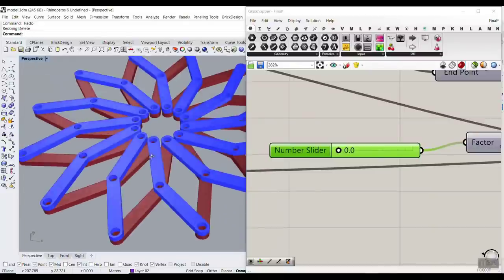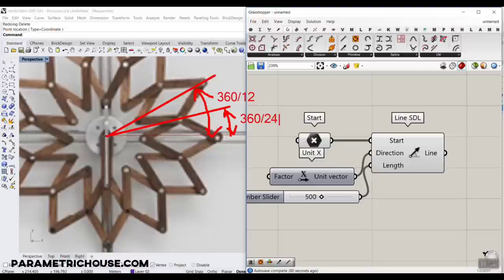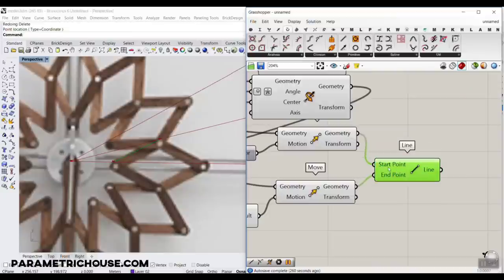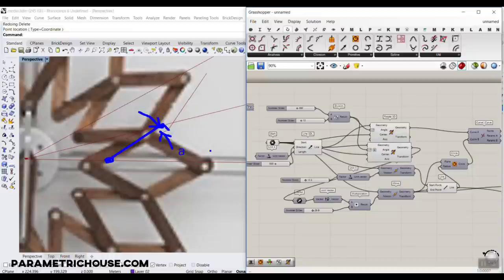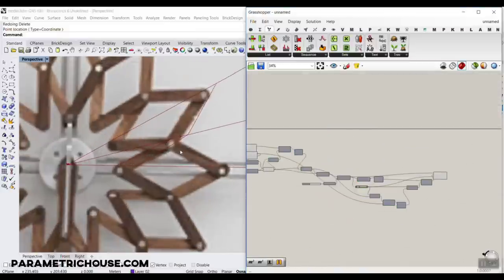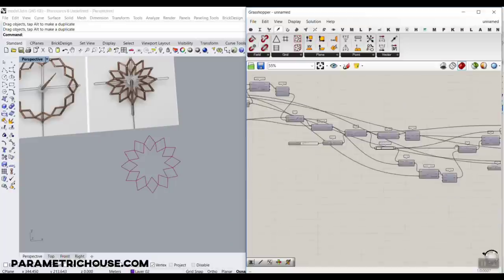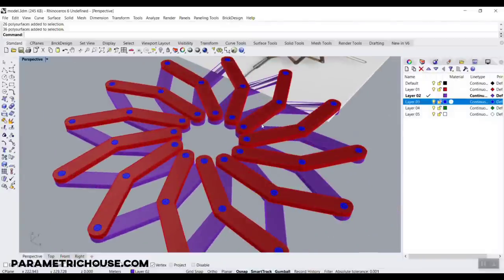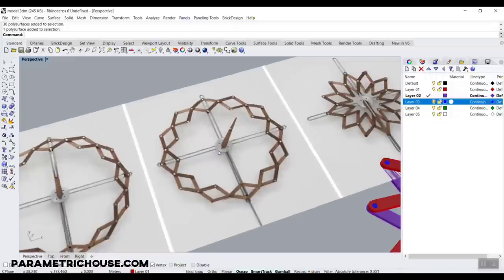Kinetic Clock (Grasshopper Tutorial)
In this Grasshopper tutorial, we are going to model a kinetic clock (Solstice) from scratch. First, we will define the constraints and how they affect the overall changing shape and then we will model the baselines in Grasshopper so we can change the shape of the clock and make it a kinetic art!

What is Solstice?